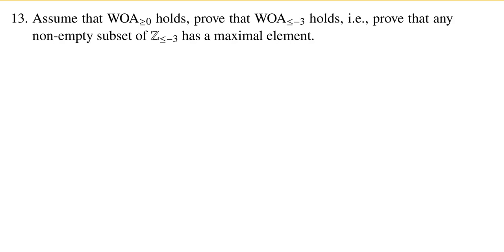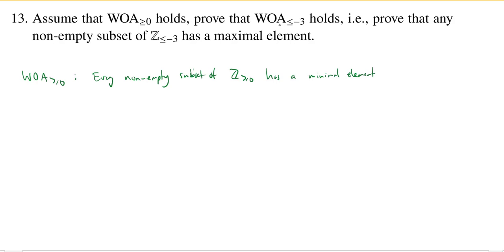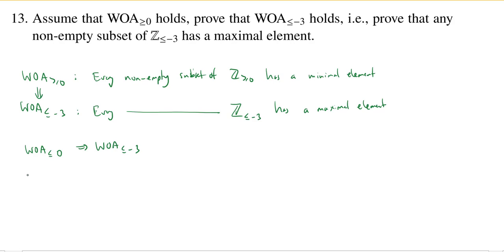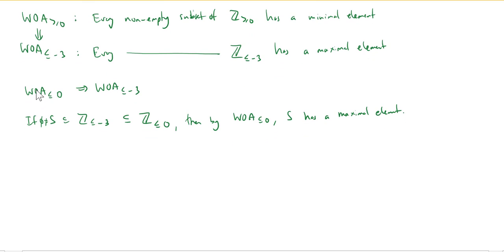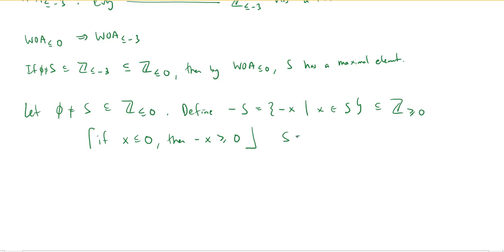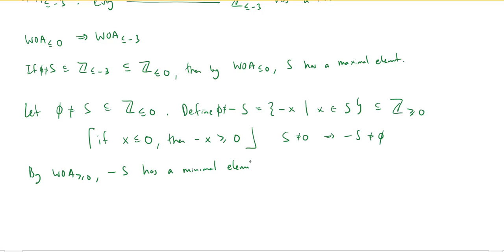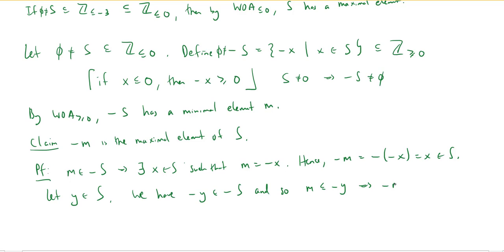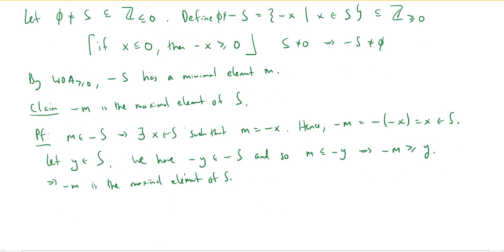Using the Well-Ordering Axiom to Prove the Well-Ordering Axiom, Superquiz 3 Problem 13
We use one statement of the Well-Ordering Axiom (every non-empty subset of the non-negative integers has a least element) to prove another version of the Well-Ordering Axiom (every non-empty subset of the set of integers less than or equal to -3 has a maximal element).